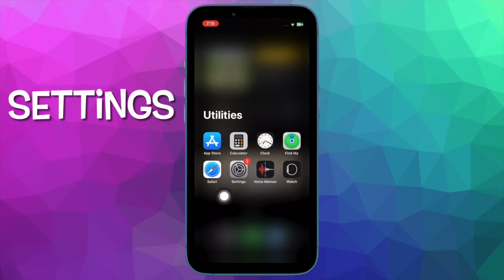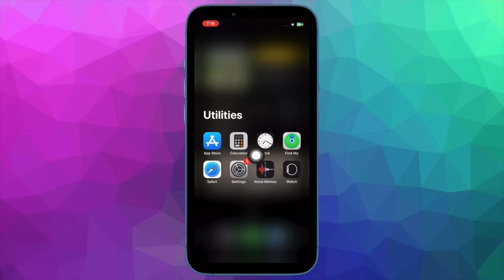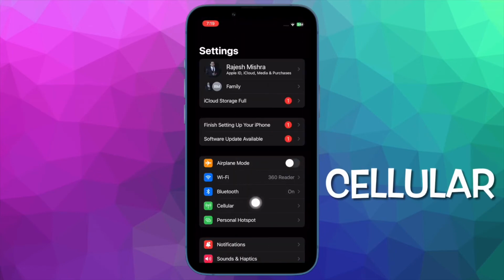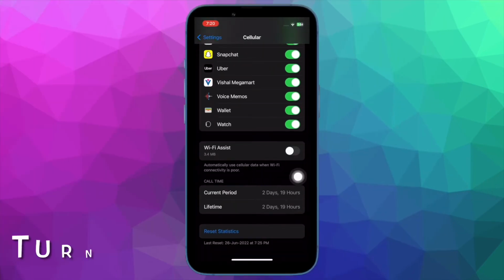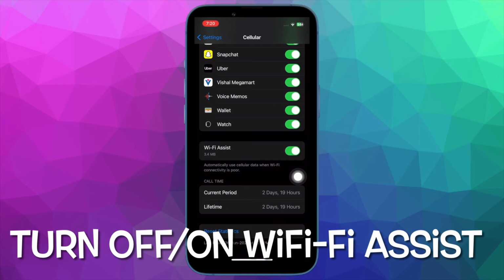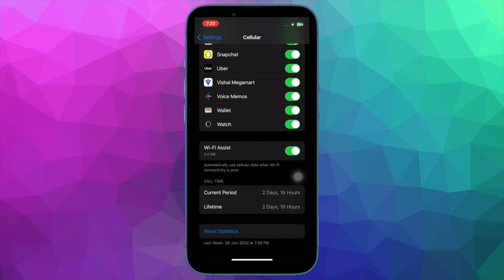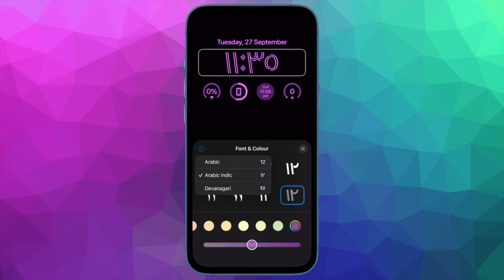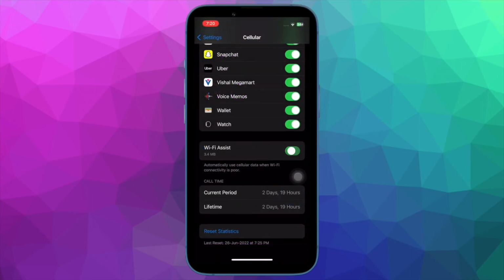How to Enable or Disable Wi-Fi Assist on iPhone in iOS 16 👀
Here is how you can easily enable or disable Wi-Fi Assist on your iPhone 14, 13, 12, and 11 running iOS 16 or later. Let’s find out!